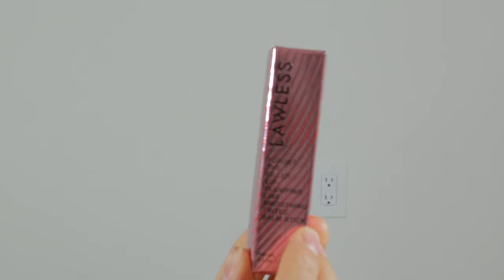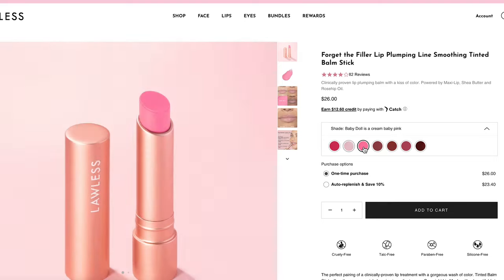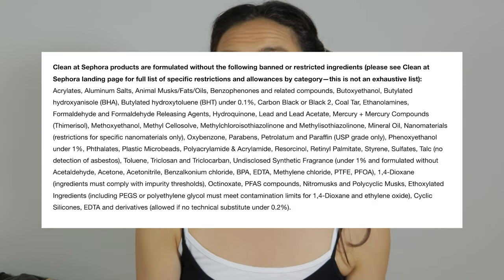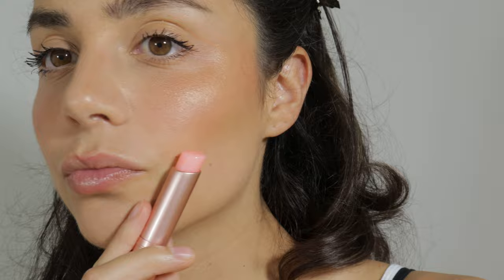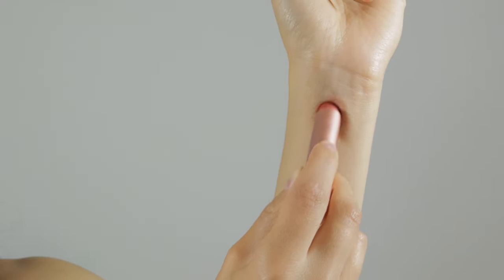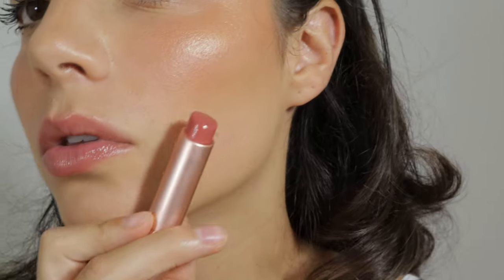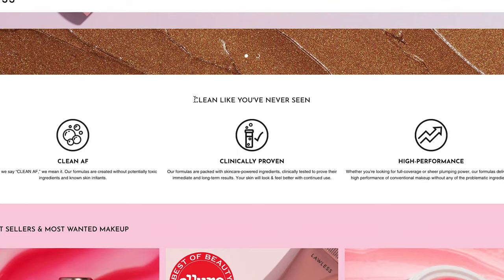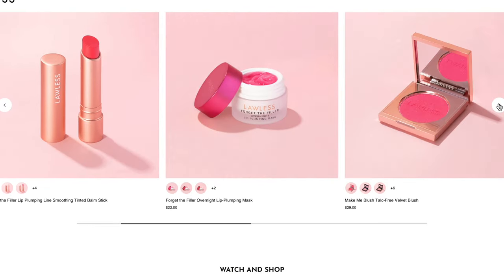Lawless Forget the Filler Balm (Swatches & Try on!) | Michelle Bali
Lawless forget the filler is going VIRAL, and we are going to swatch, try on and test the new Lawless Forget the Filler Balm to see if it's worth the hype!!

PINK MARSHMALLOW
BABY DOLL

𝓉𝒾𝓂𝑒𝓈𝓉𝒶𝓂𝓅𝓈
0:07 Forget the filler balm swatches
0:08 Forget the filler balm swatches
0:10 Forget the filler balm review
0:11 Forget the filler balm
1:44 Forget the filler balm shades
2:12 Forget the filler balm ingredients

2:51 The filler balm pink marshmallow
3:17 Lawless forget the filler pink marshmallow review
3:32 Forget the filler pink marshmallow swatch
3:45 Forget the filler pink marshmallow try on
4:20 Forget the filler pink marshmallow lip swatch

4:37 Forget the filler balm georgie
4:42 forget the filler georgie swatch
4:50 Lawless Forget the filler balm georgie try on
4:56 forget the filler balm georgie review
5:19 forget the filler georgie lip swatch

5:43 forget the filler balm baby doll
5:45 lawless forget the filler baby doll swatch
6:27 lawless forget the filler baby doll try on
6:30 forget the filler baby doll lip swatch
6:36 forget the filler balm baby doll review

8:21 lawless makeup review